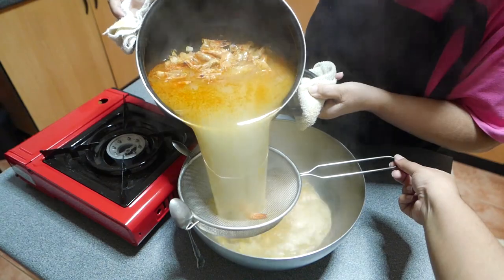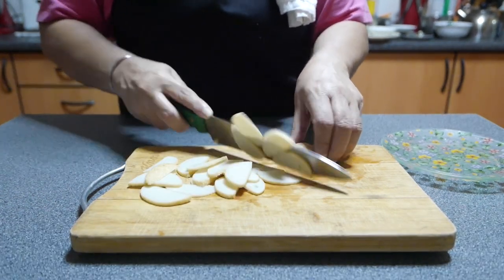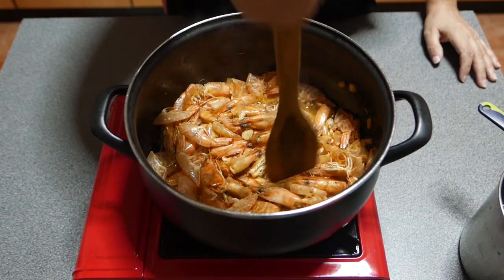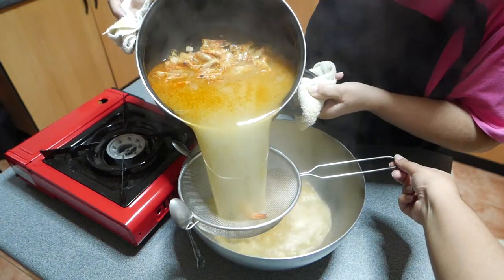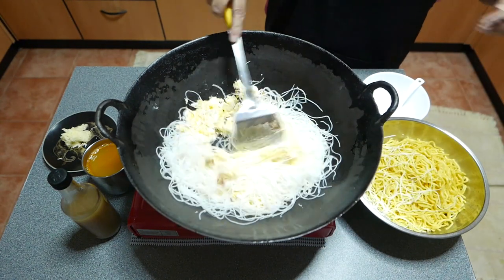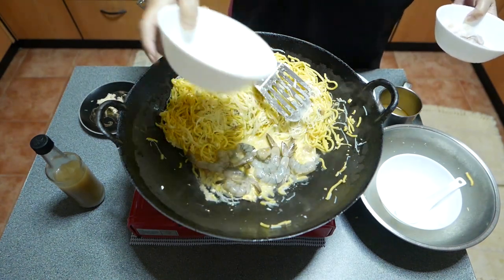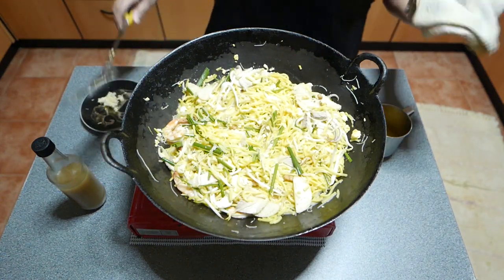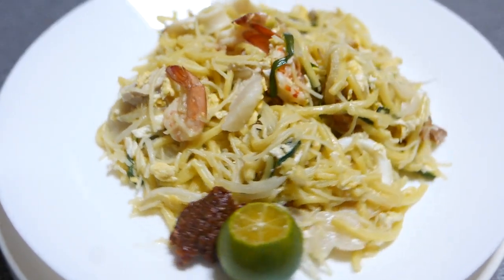How to cook SINGAPORE HOKKIEN PRAWN NOODLES - Cook with me, Jasbir Kaur!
Hello everyone and welcome to Spice Ranee Cooking Channel. I am Jasbir Kaur, Masterchef Asia Finalist and I am here to share with you all my favourite recipes.This week I will be showing you how I make a delicious Singapore Hokkien Prawn Noodles.

The full list of ingredients:
[Prawn Stock]
20gm Garlic
1 tbsp whole White Pepper
1kg Prawn Shells
Pork Lard for Cooking

[Noodle Mix]
145gm Squid
135gm Prawn
200gm Pork
4 Eggs
70gm Chinese Chives
30gm Garlic
500gm Yellow Noodles
245gm Bee Hoon Noodles
3 tbsp Light Soya Sauce
1 tbsp Fish Sauce

We hope you enjoyed watching our video - we have and will always value your feedback!